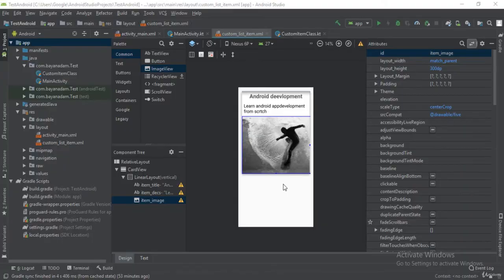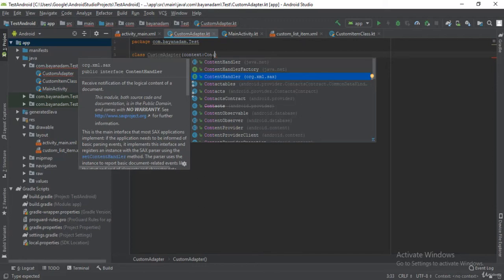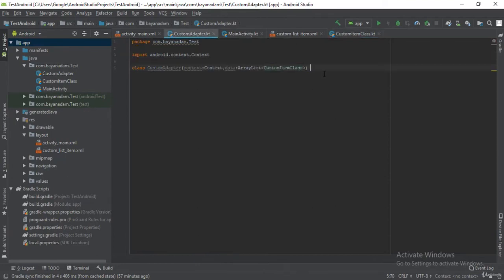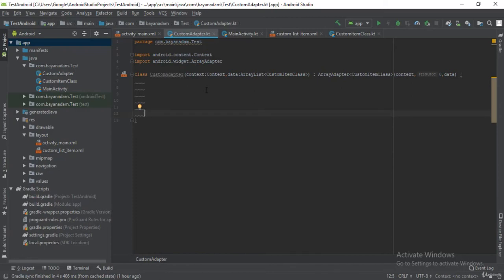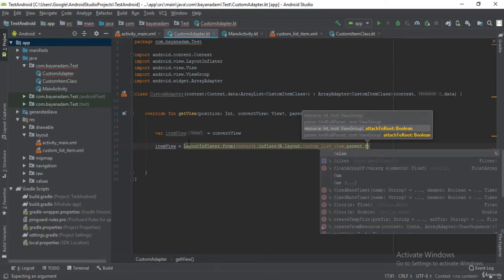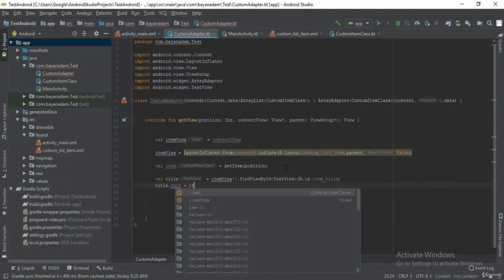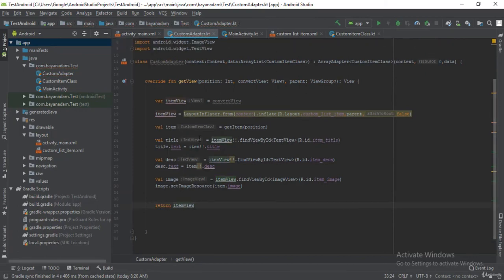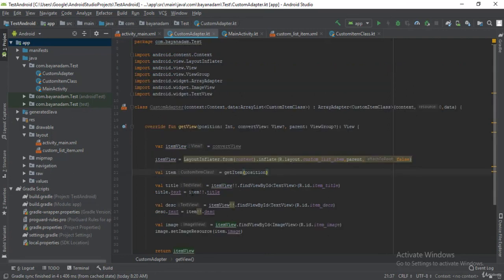3 Android ListView part 3